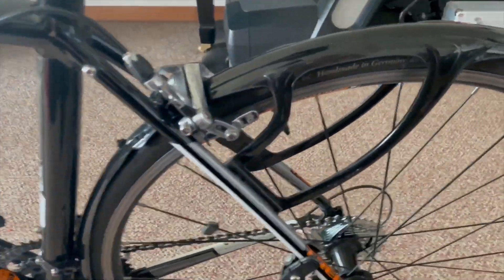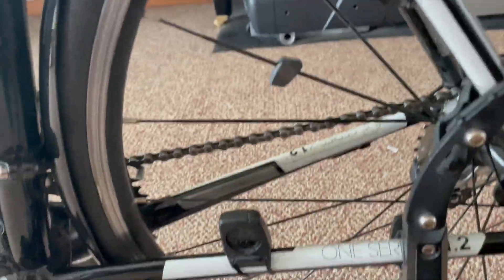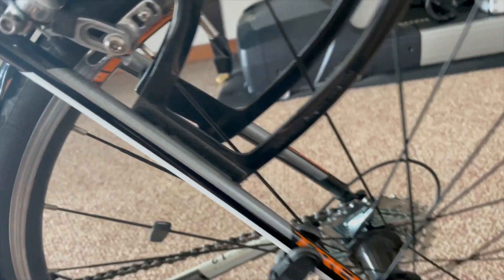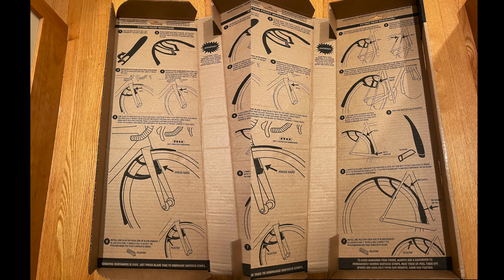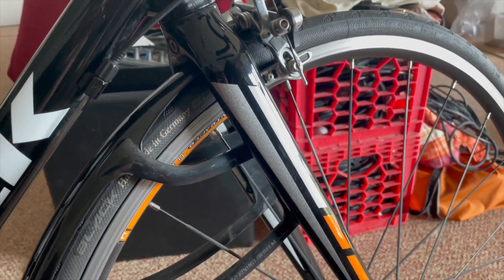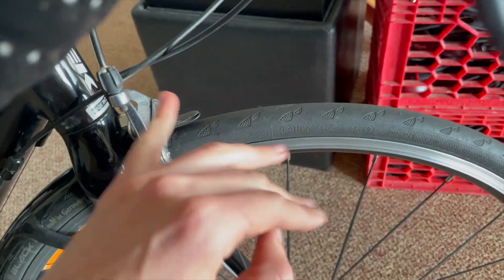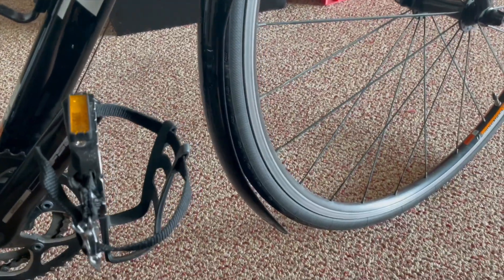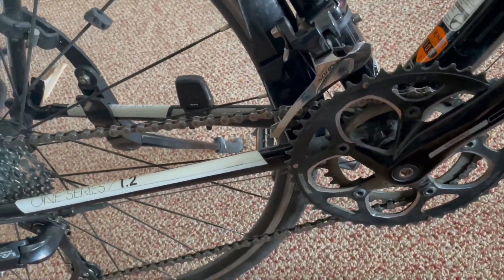Crud Road Racer MK3 Review!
Crud Road Racer MK3 Review! These road bike fenders are lighweight and offer a very generous amount of coverage. This is my experience with them, hope you all love it!